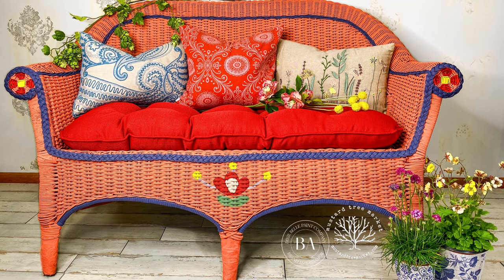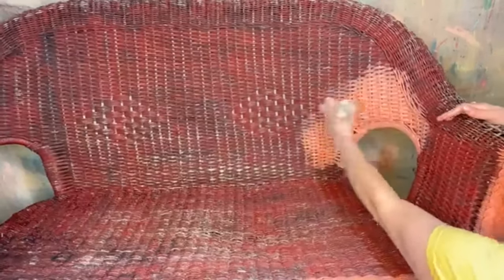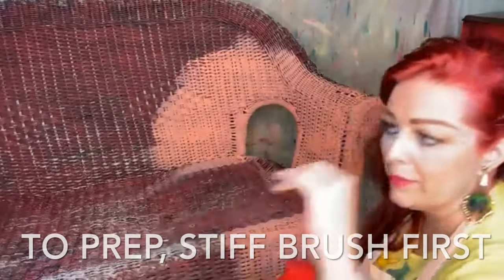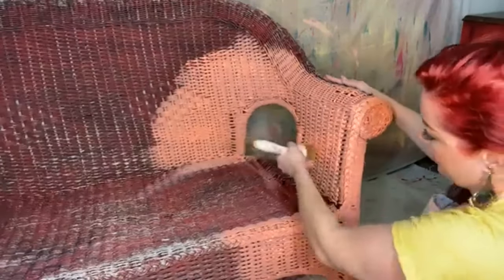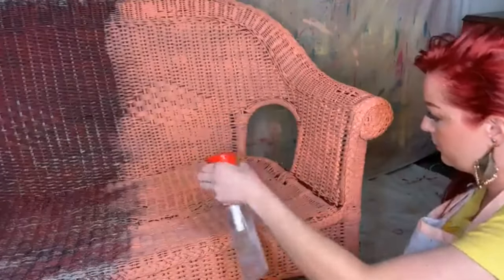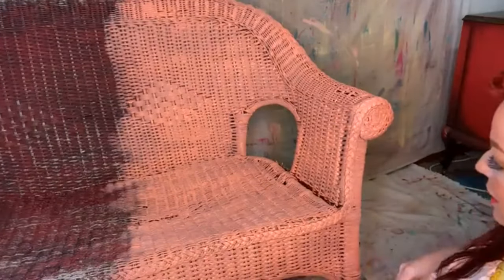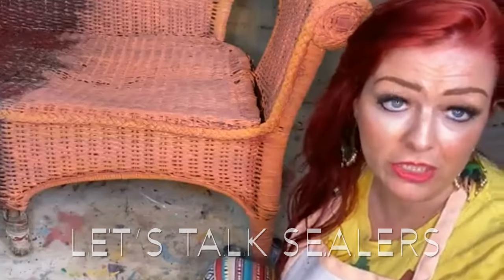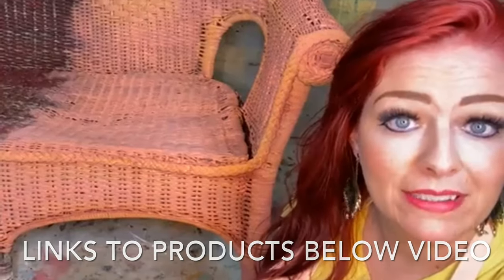Patio Sofa Makeover | Dixie Belle Paint Ideas | How to Paint Wicker | Thrift Store Finds | Hemp Oil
This Patio Sofa Makeover was not a thrift store find, but easily could have been!  Using Dixie Belle Paint, a chalk mineral paint, it was easy peasy! Watch how I give new life to a family piece that has been passed down for years and was literally headed for the dump!

👩🏻‍🎨 Join my amazing tribe!
Painting Over Borders is an intimate, interactive group of creative people and creative business owners with over 100 tutorials! 🎥

We SELL our pieces!

We BLOG! 👩🏻‍💻

🤳Sign up for our latest “how to paint” step-by-step blog posts

-Meleah❤️